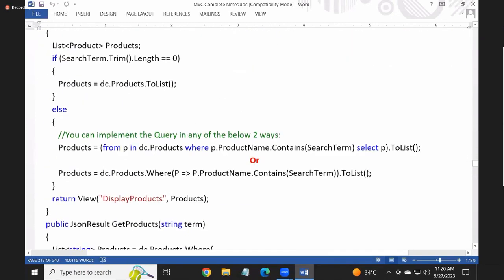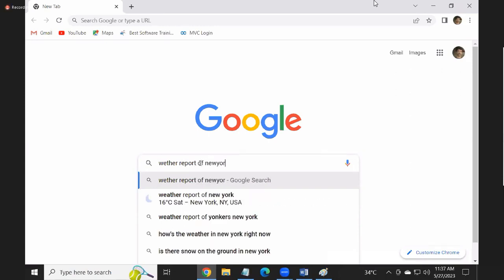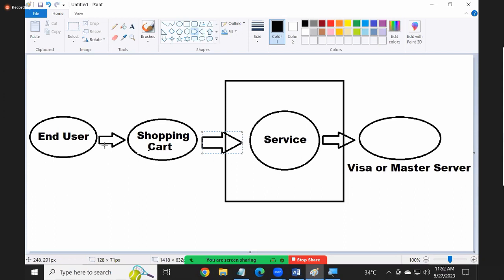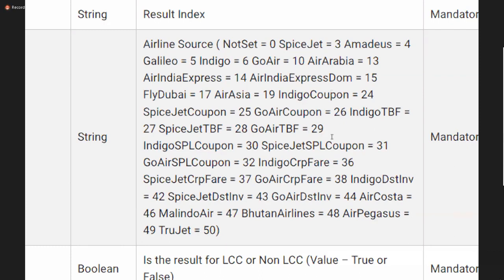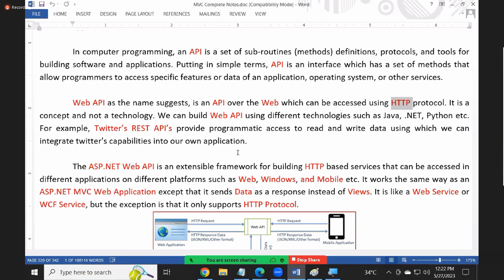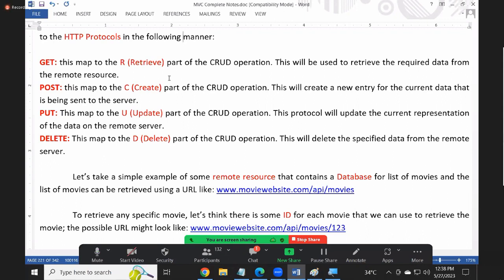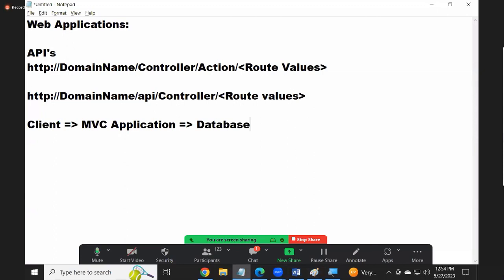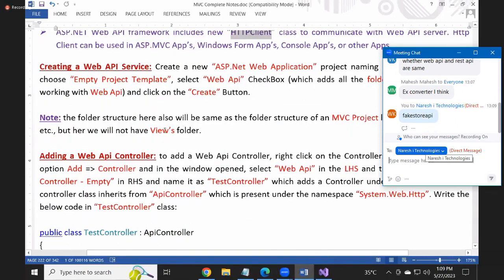Day 44 27 05 2023 Web API RestFul ASP NET Core MVC 5 + MVC Core by Mr Bangar Raju